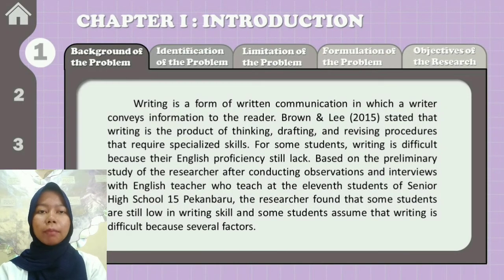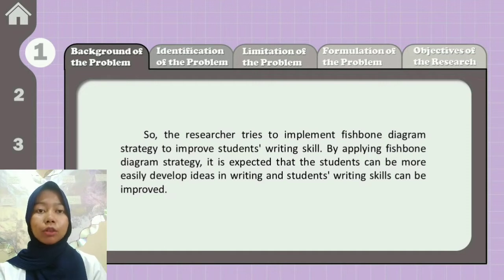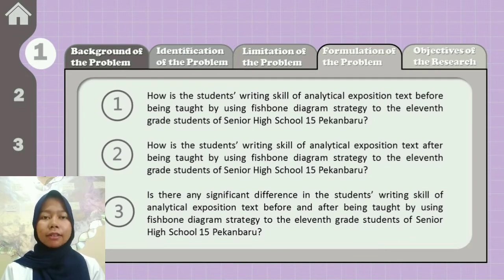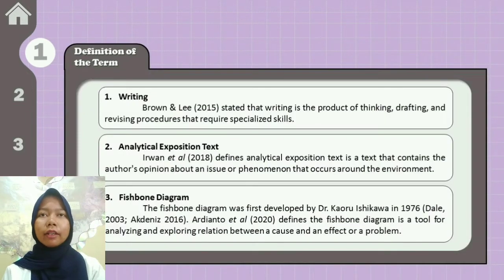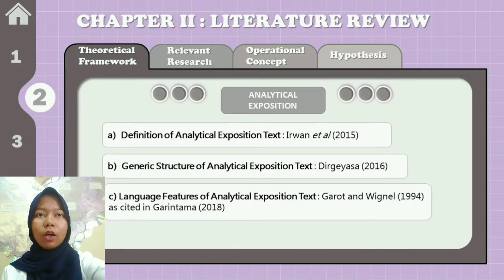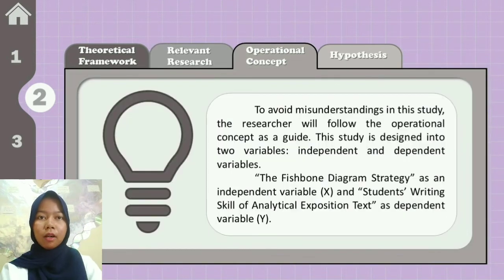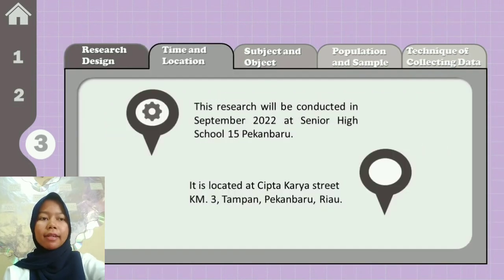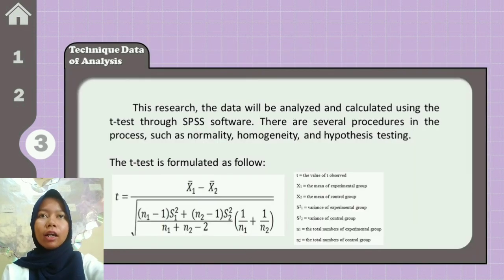Fishbone Strategy and Writing Ability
Karin Meilian/Seminar Proposal/PBI/15 Juni 2022